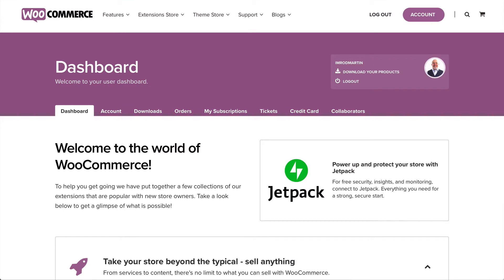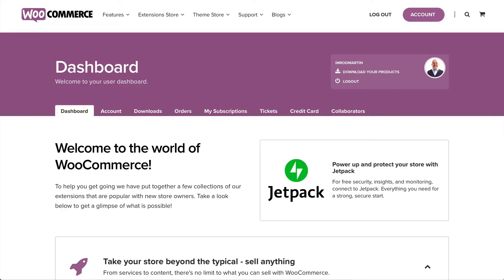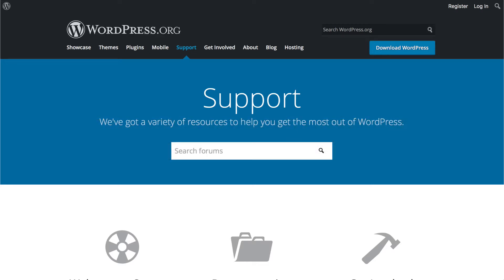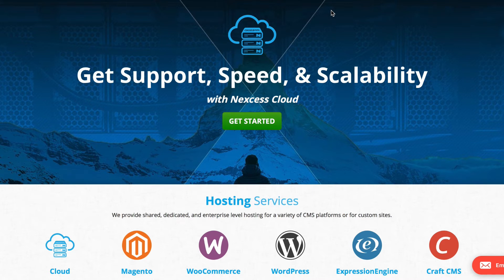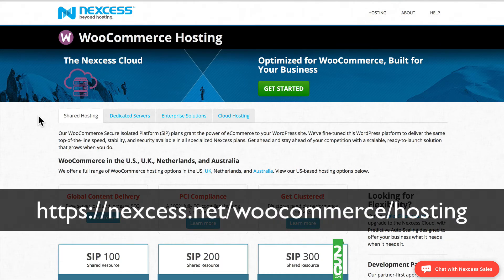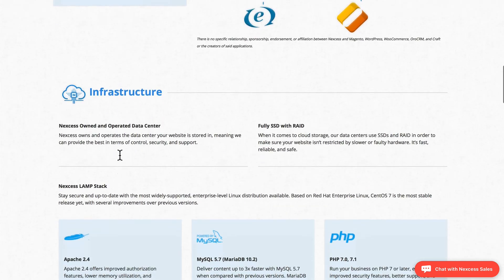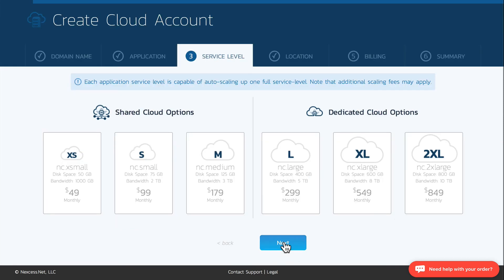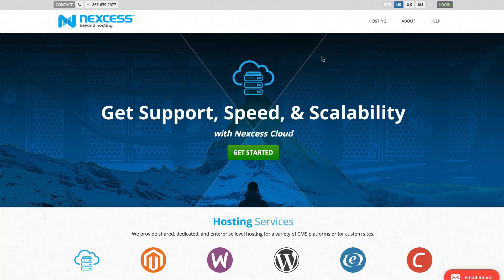WooCommerce Lesson #3: Installing WooCommerce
Let's install your WooCommerce site. SPECIAL WOOCOMMERCE OFFER: Experience the power of optimized cloud hosting!

In this lesson, we show you how to get WordPress up-and-running so you can do the activities in this series. You will need this resources folder